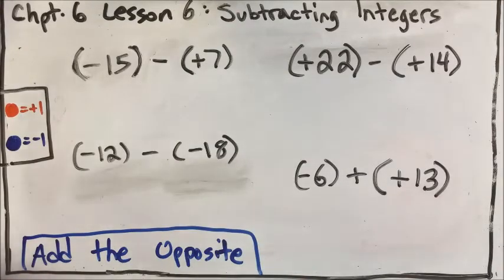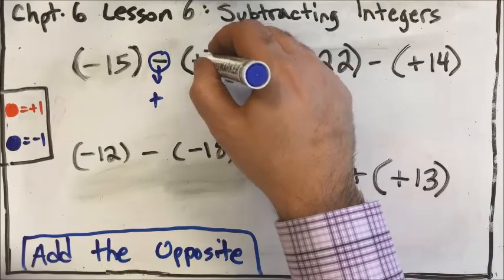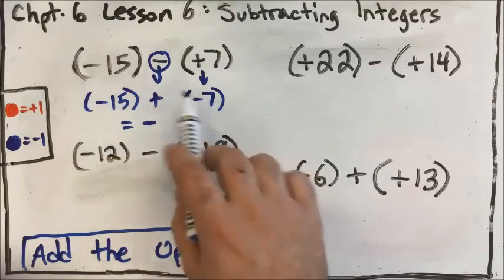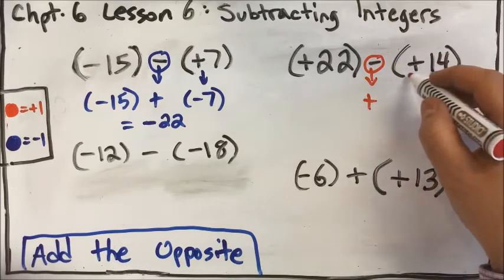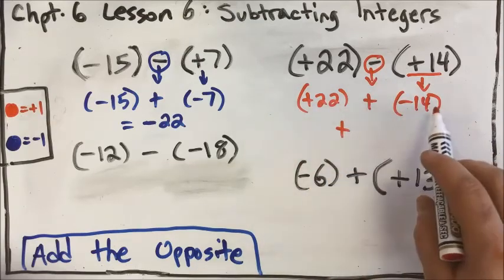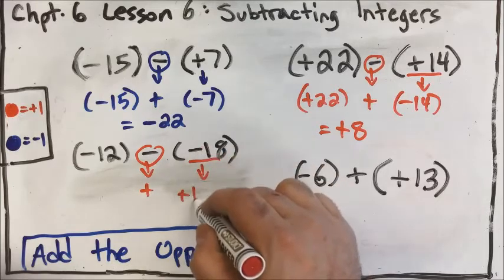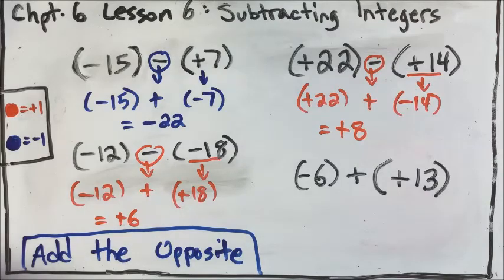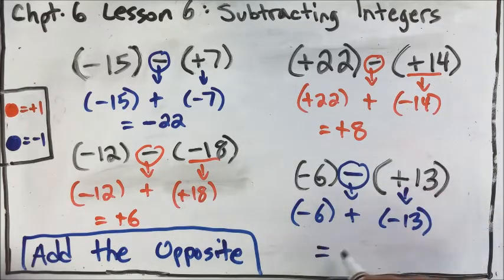Chapter 6 Lesson 6